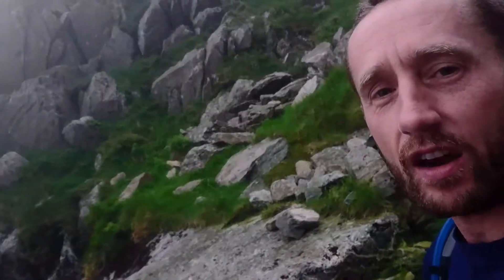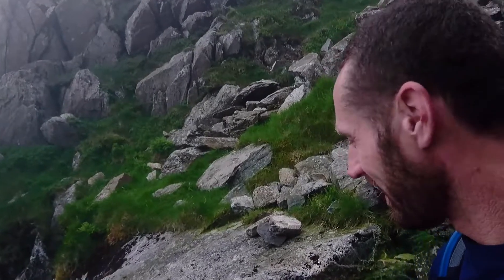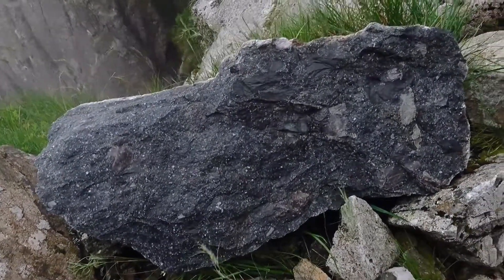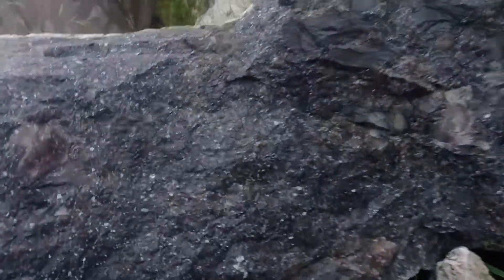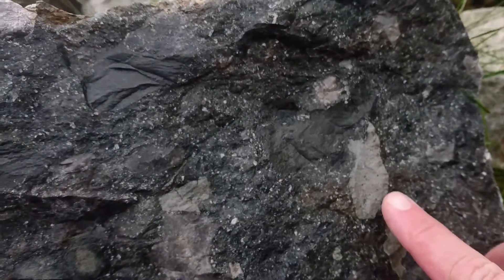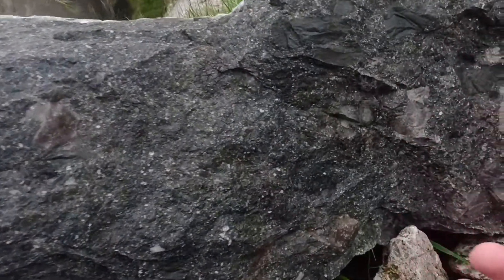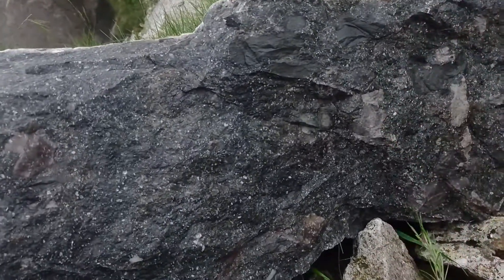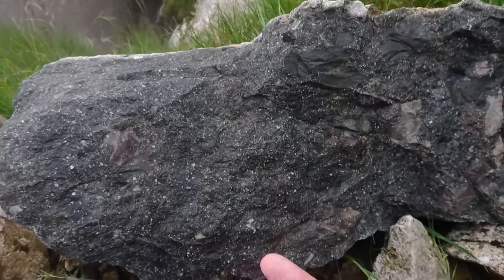Explosive evidence of Snowdonia's history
A brief examination of a rock in Cwm Bochlwyd which evidences the volcanic history of Snowdonia.